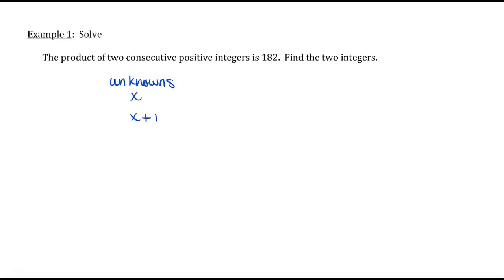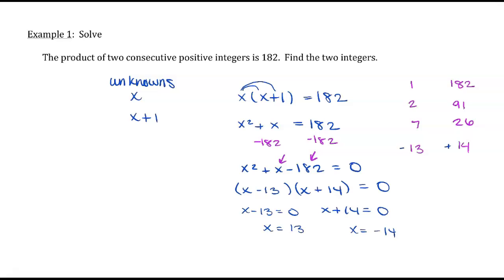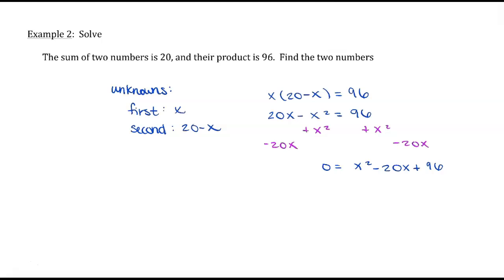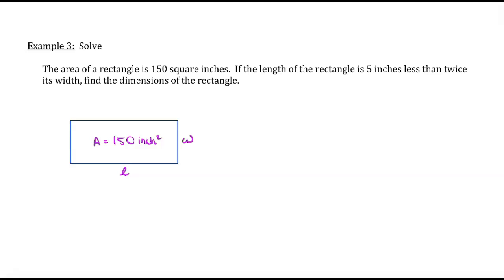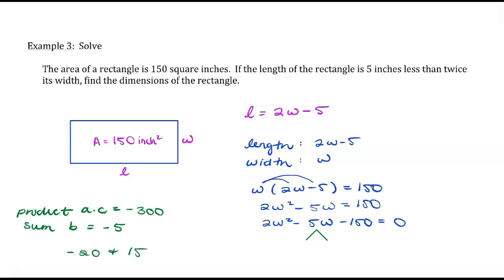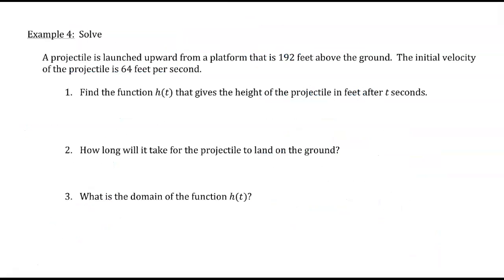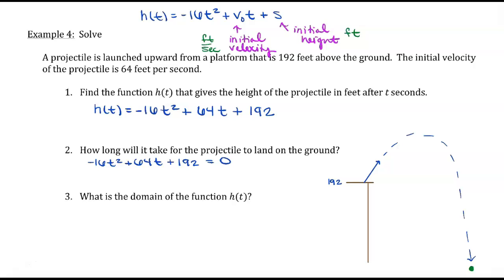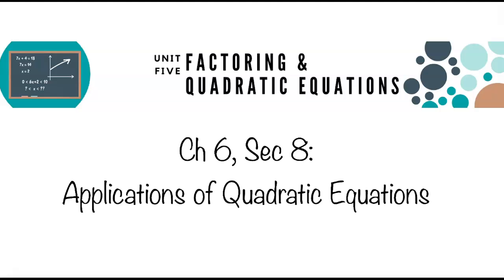Algebra Applications of Quadratics